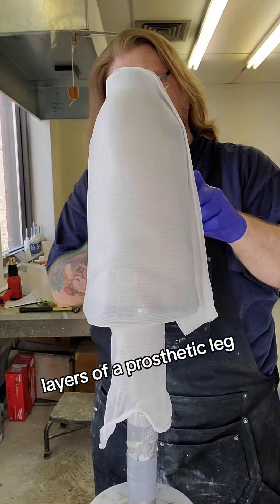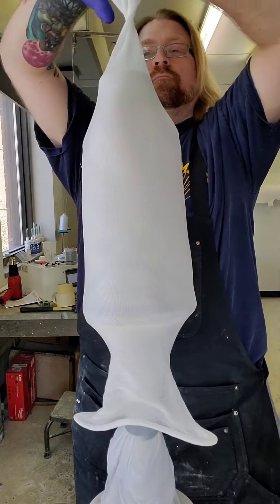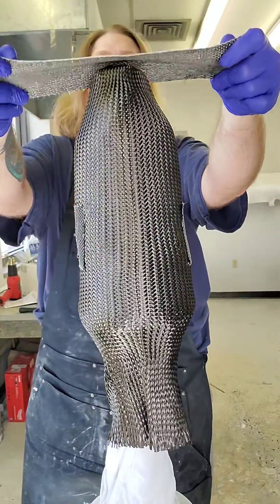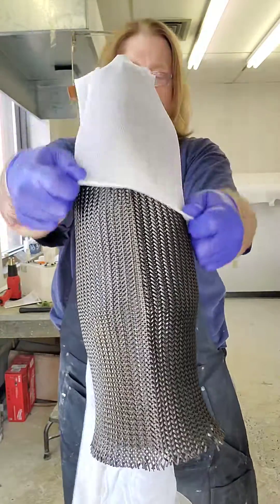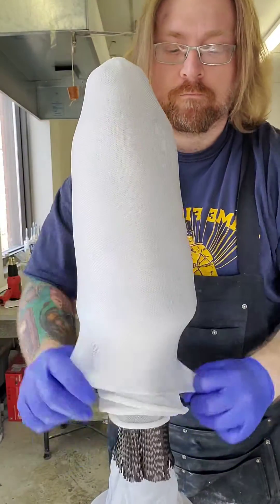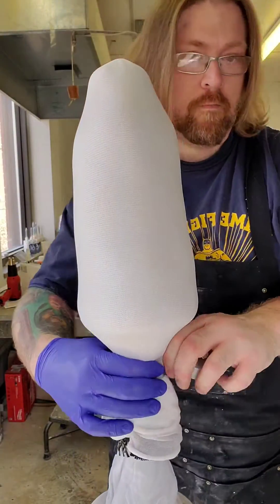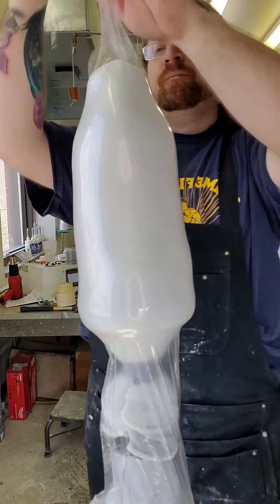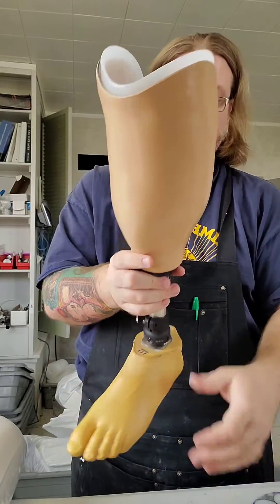prosthetic socket layers, what it's made of.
the layering of materials, carbon fiber and nyglass,